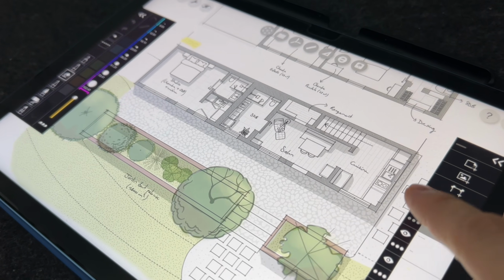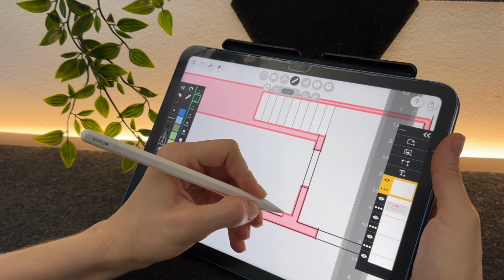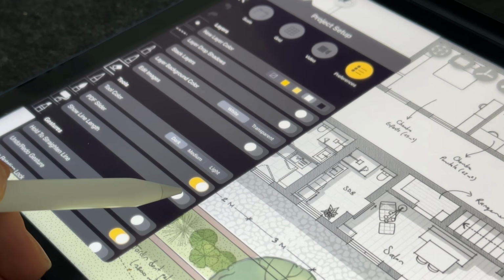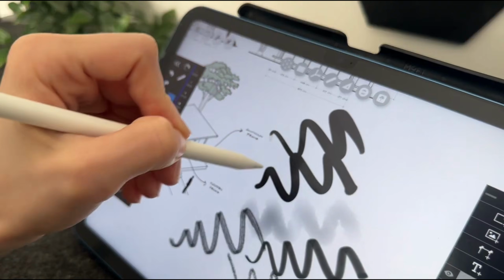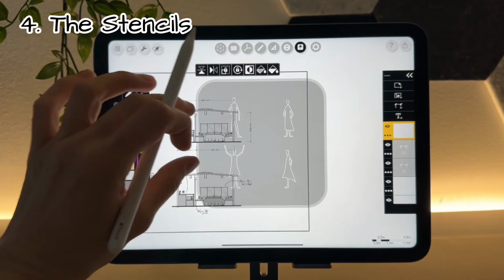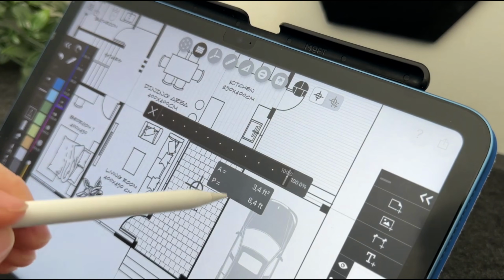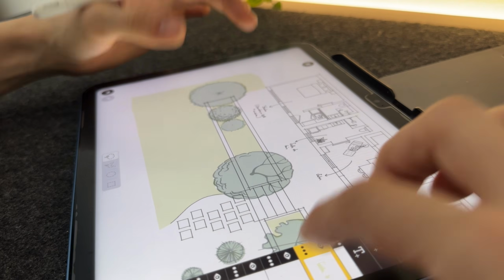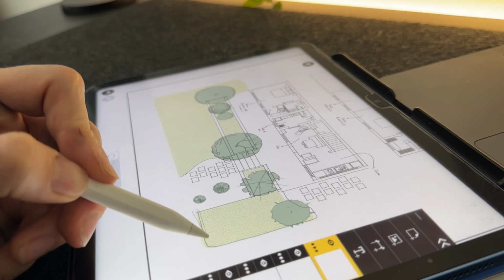How I Actually Draw Plans on My iPad as an Architect (Morpholio Trace)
I'll show you the five steps I use every single time I make architectural plans in Morpholio Trace, and why this app has become the one I reach first for plan drawings in my iPad.

0:00 Intro
0:45 Trace over anything
1:40 Set the Scale
2:40 Different pen thickness and types
3:45 The Stencils
4:39 Smart-fill and hatch
5:25 The layers